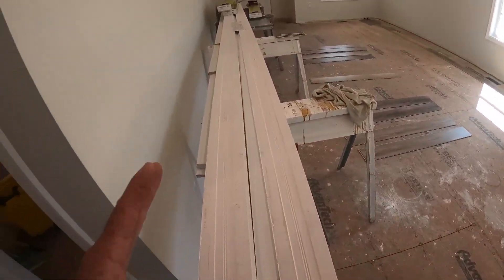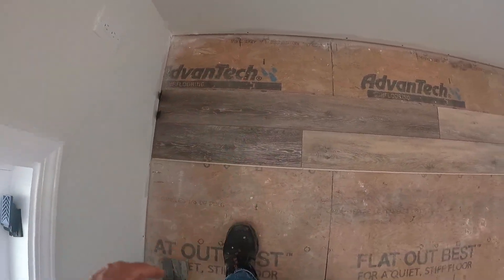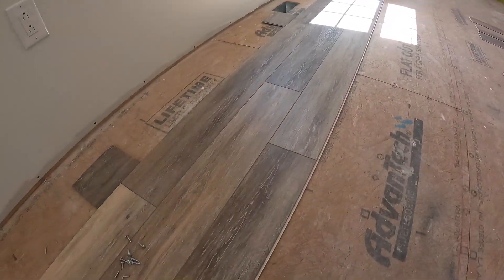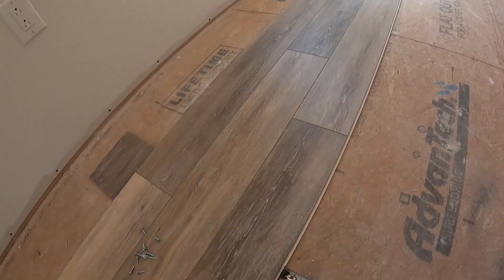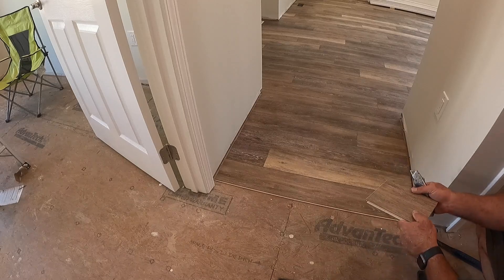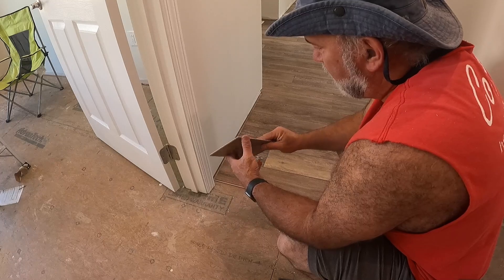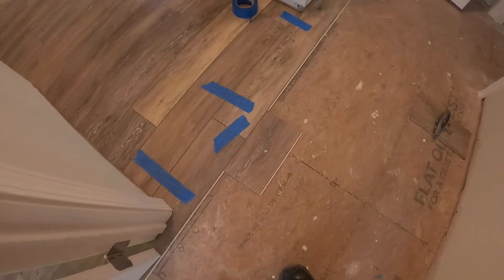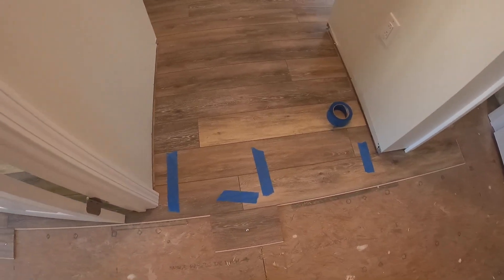Not Necessarily HVAC Part 24 - Vinyl Plank Flooring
Serving Sullivan, Carter, and Washington Counties in Northeast Tennessee.